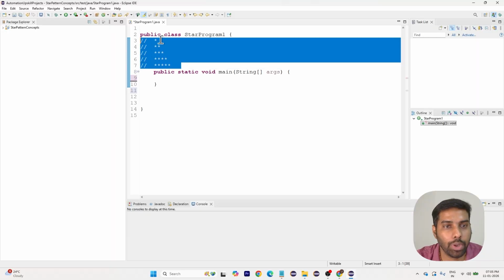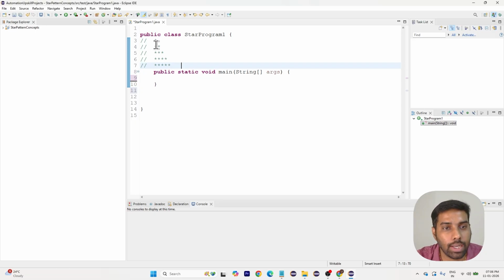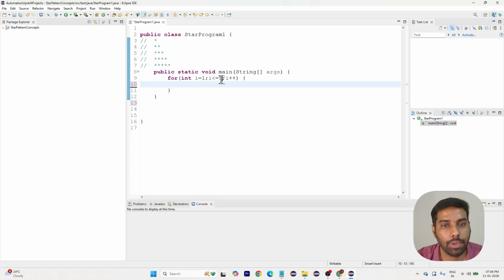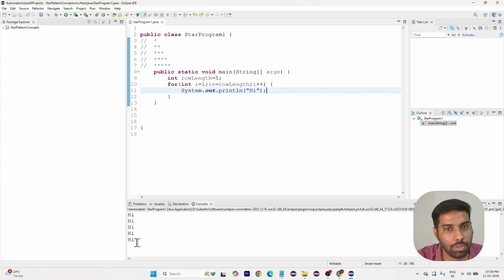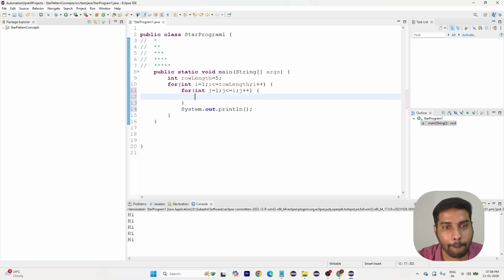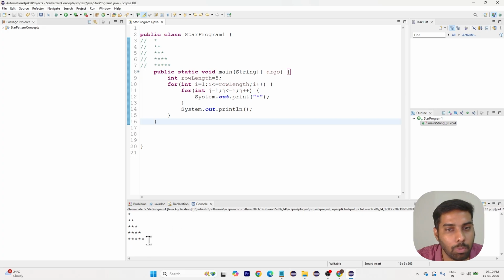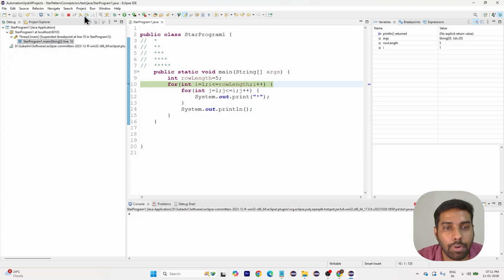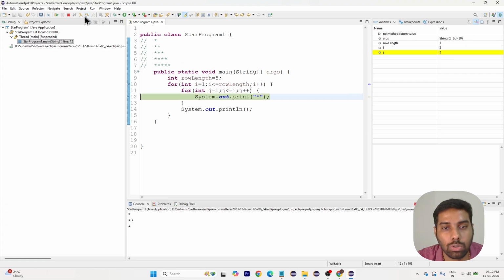Star Pattern Program Java | Interview Programs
In this video, I have explained how to create a Right Triangle Star Pattern using programming logic in a simple and easy way. This tutorial is specially made for beginners who want to understand loops and pattern logic clearly.

🔹 What you’ll learn in this video:
 • Right triangle star pattern logic
 • How loops work in pattern programs
 • Step-by-step explanation
 • How stars increase row by row

📌 This concept helps you:
✔ Build strong programming fundamentals
✔ Understand nested loops

This video is useful for students learning Java

💬 Comment if you have doubts